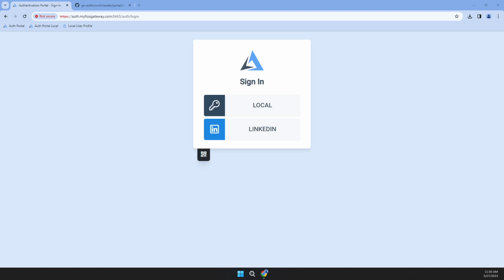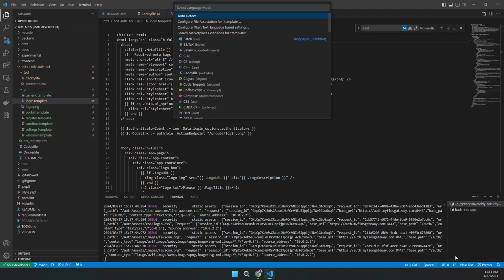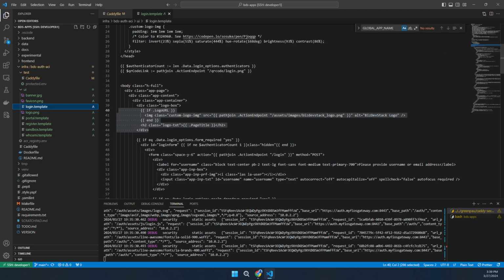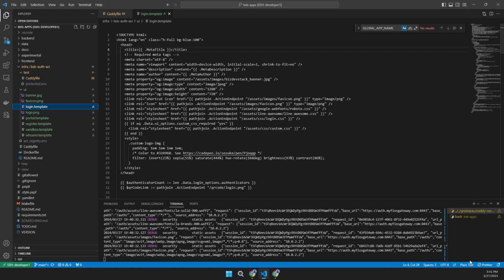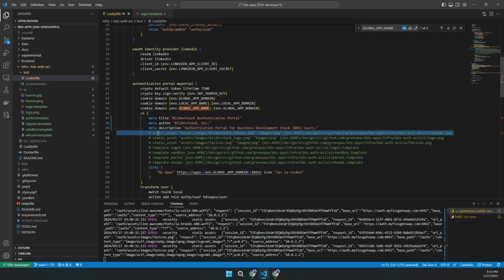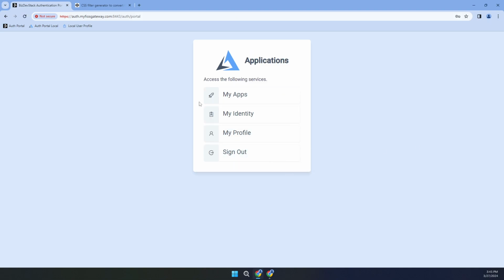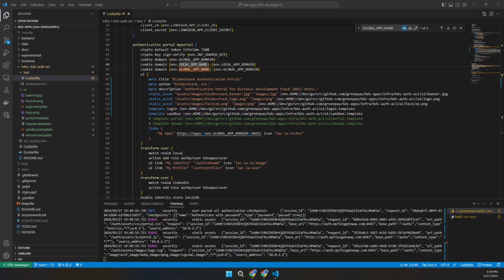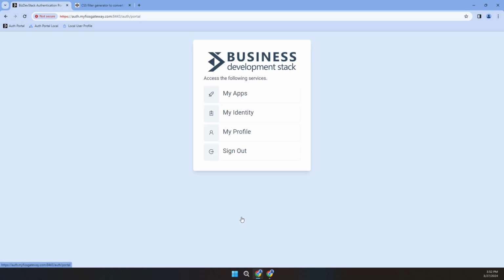AuthCrunch Customizing AuthPortal UI Walkthrough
This video introduces AuthCrunch (Caddy Security) users to changing the appearance of the login, sandbox, and portal interfaces.